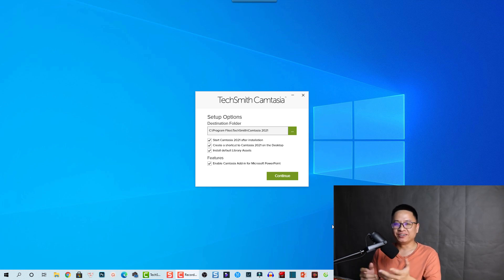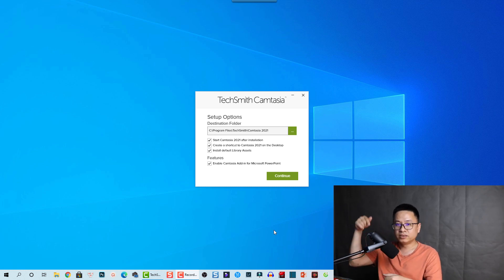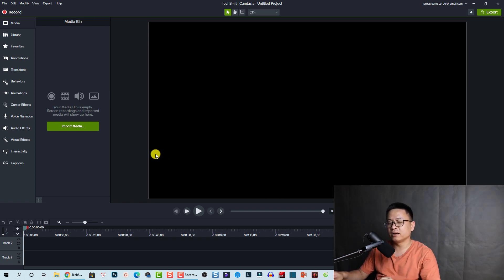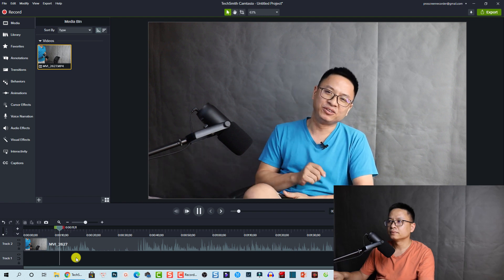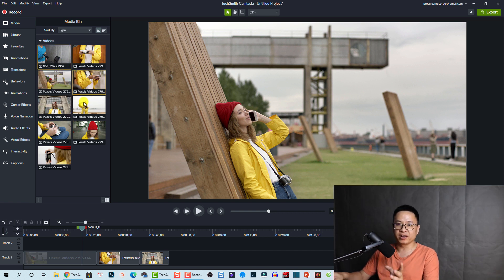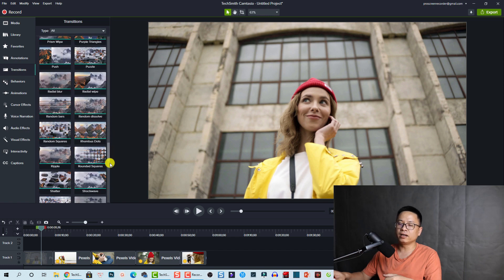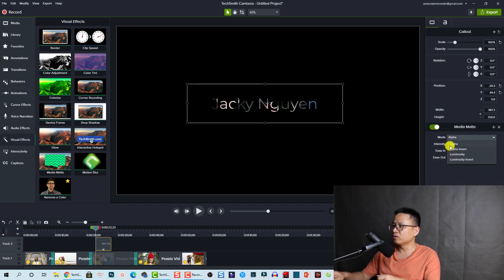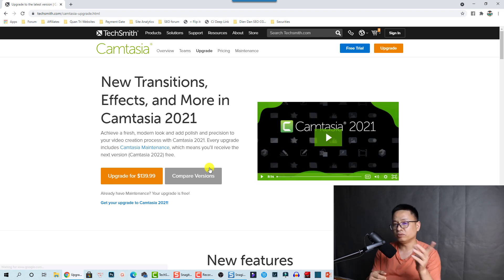Camtasia 2021 New Features Review: Performance, New Transition, Media Matte and More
This is my first review of Camtasia 2021 new features. This video shows you what's new in Camtasia 2021.